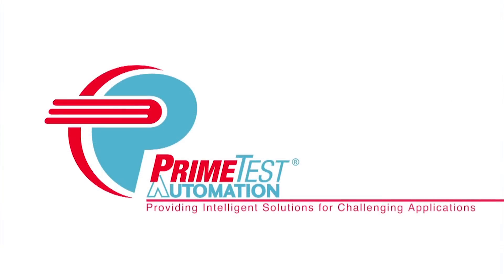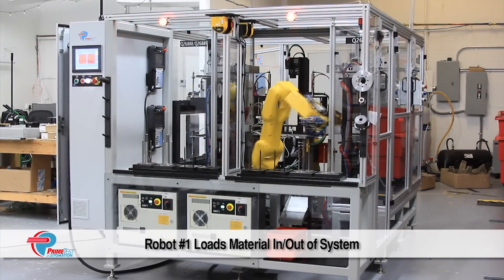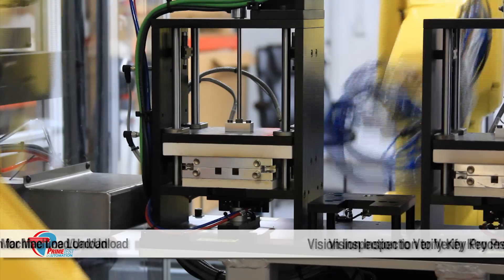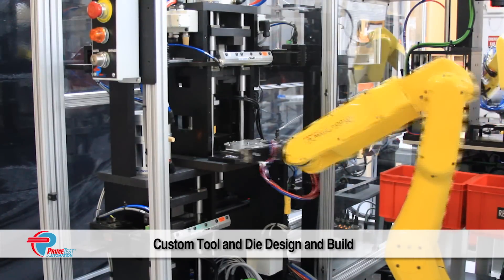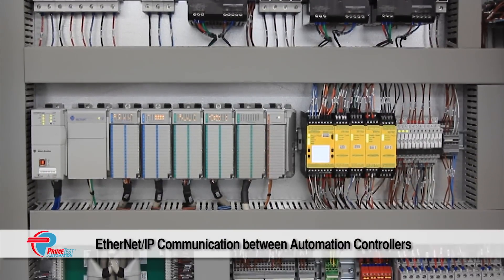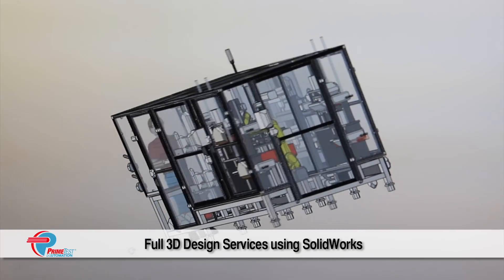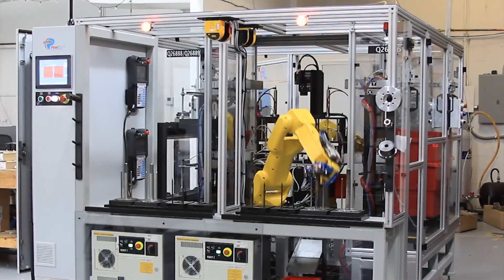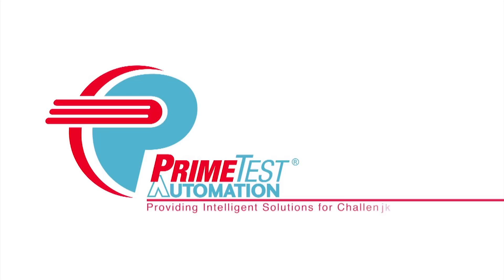Multi-Robot Machine Tending System Increases Production - PrimeTest Automation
For more than 15 years, FANUC America Authorized System Integrator PrimeTest Automation has designed, developed, and integrated efficient automation solutions to meet clients’ aggressive goals and stringent quality requirements.

PrimeTest developed this multi-robot material handling and machine tending system for a leading manufacturer of automotive drivetrain components. The system features two FANUC LR Mate 200iD robots, which move the customer's product, an automotive transmission component, through a series of process operations involving material blanking and bonding and then through final vision inspection. It features area safety scanners to guard the operator work area and uses Ethernet/IP communication between the automation controllers.

This automated assembly system decreased the customer’s production time from 2 minutes per part to 3.75 parts per minute and reduced the number of operators required from 7 to 1, all while producing a more consistent final product. For further information on this multi-robot machining system and more from FANUC America Authorized System Integrator PrimeTest Automation, please